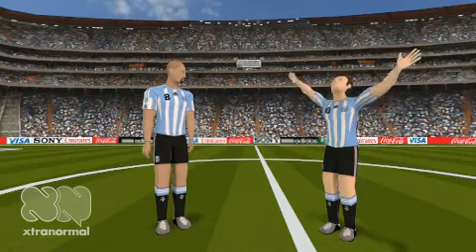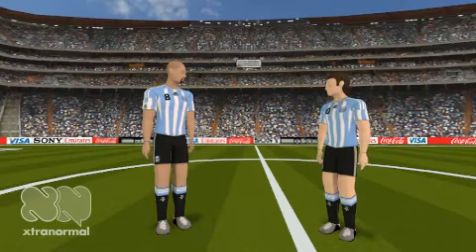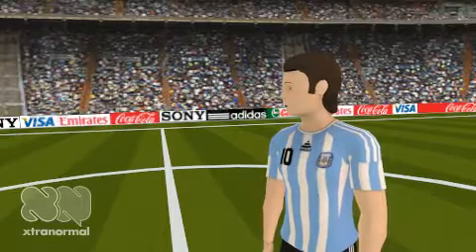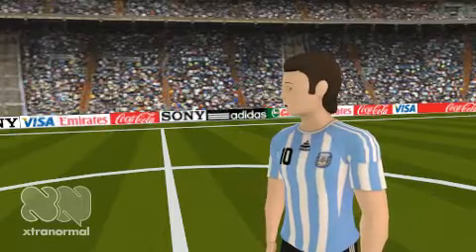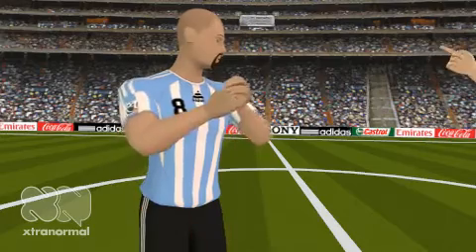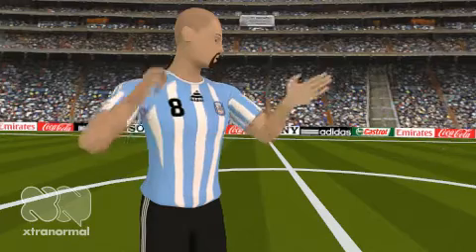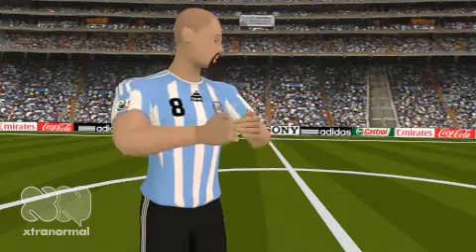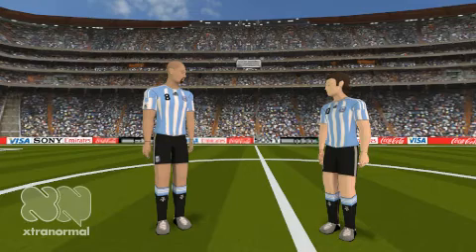derivatives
two soccer players discussing the importance of derivatives in real life